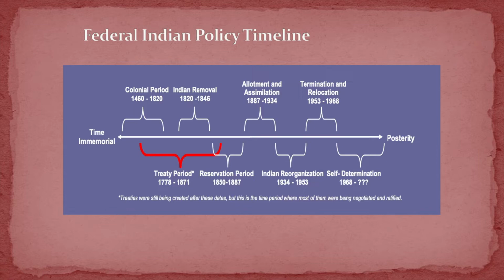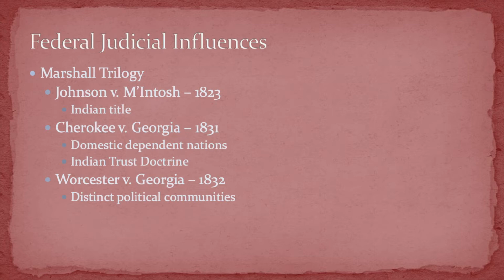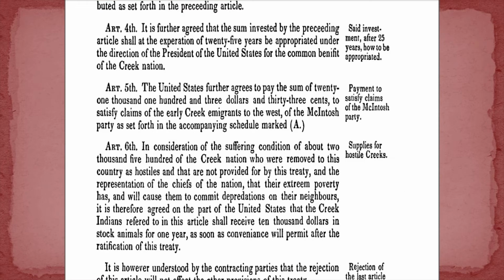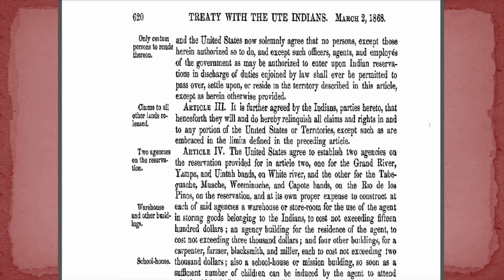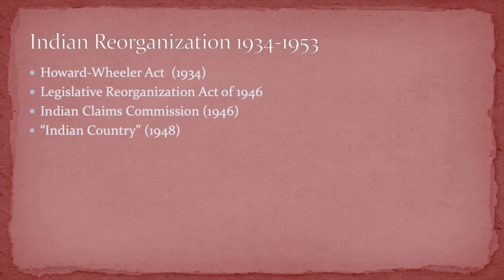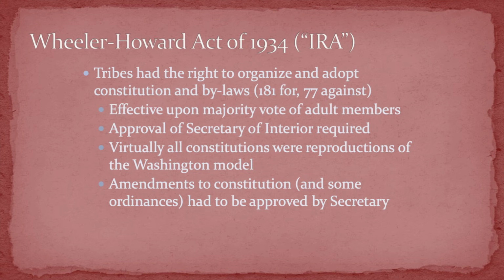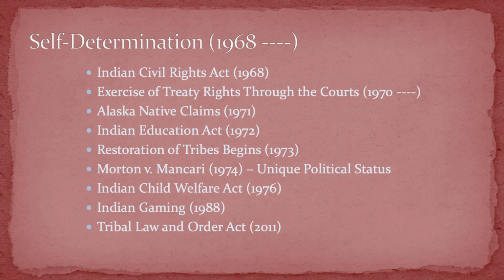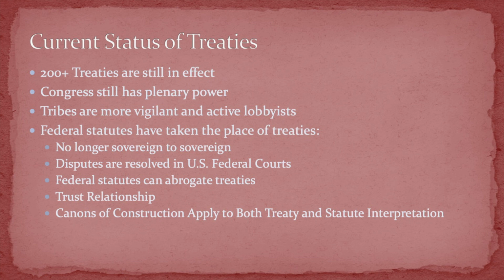DigiTreaties Workshop –Session 2, Part 2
Sherri Nicole Thomas presents "Indian Treaties – History." Session 2, Part 2.